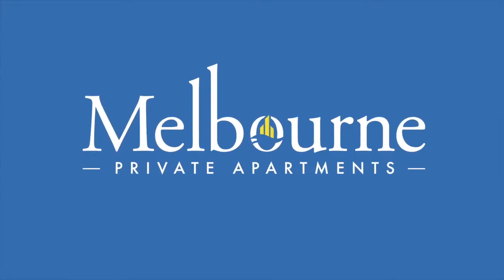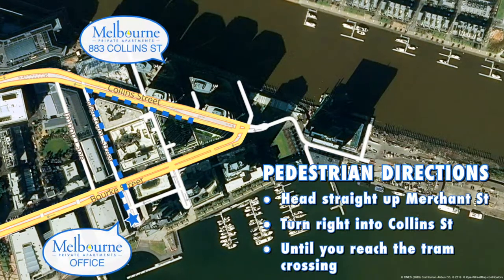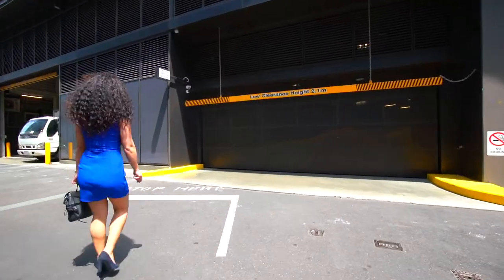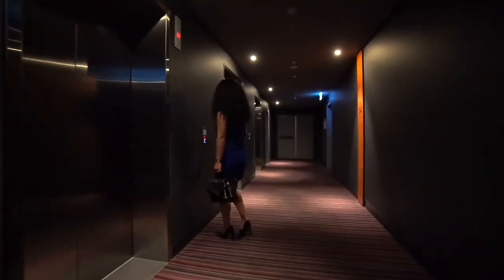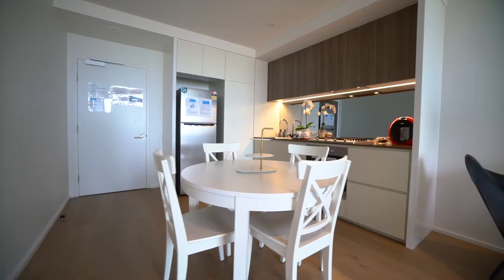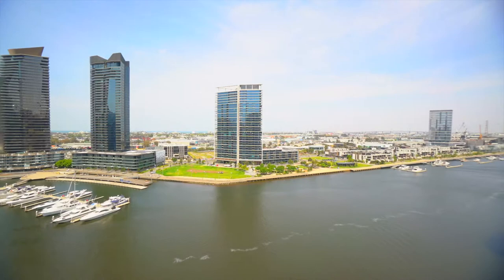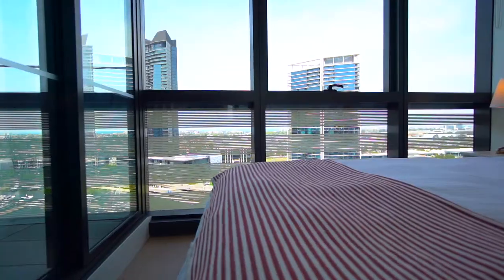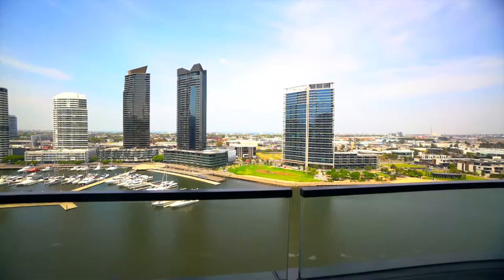Check-in Instructional Video | 883 Collins Street, Docklands